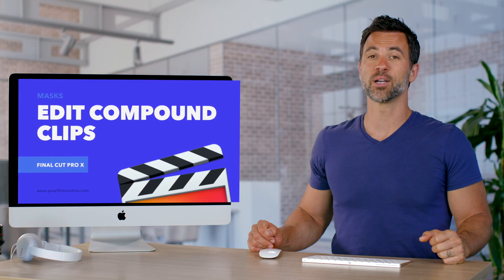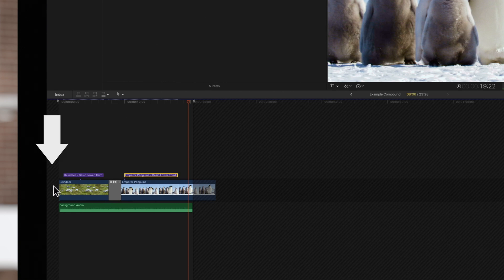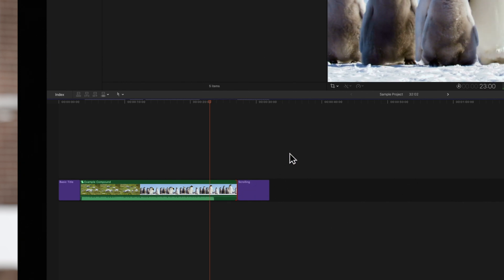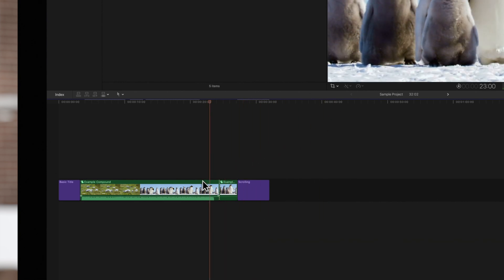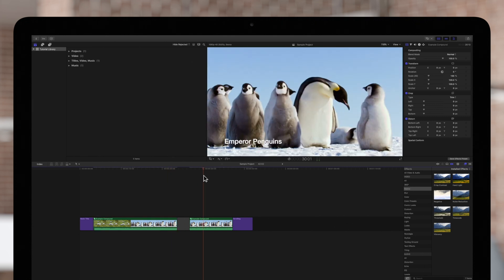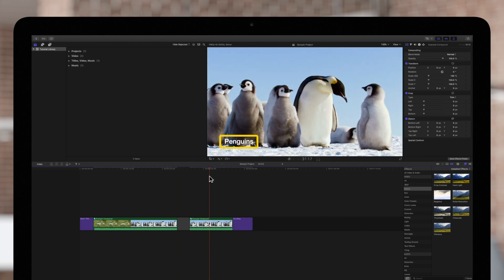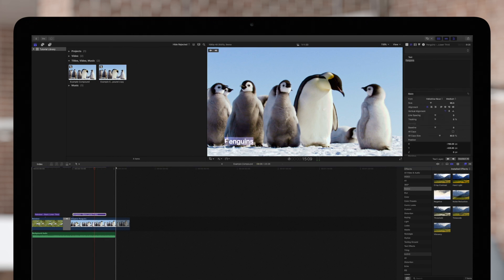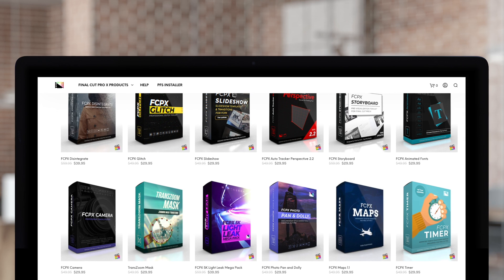How to Edit Compound Clips in Final Cut Pro X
Have some clips grouped up into a compound clip, but no sure where to go from there? Well, in this video we'll go over how to make edits within a compound, as well as how to edit the compound clip itself.